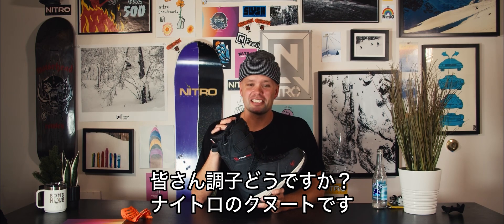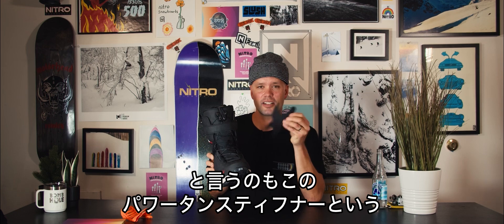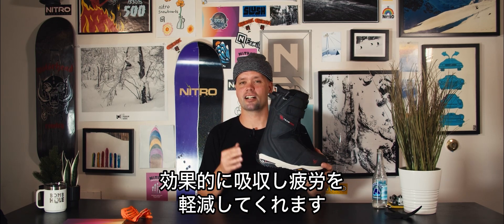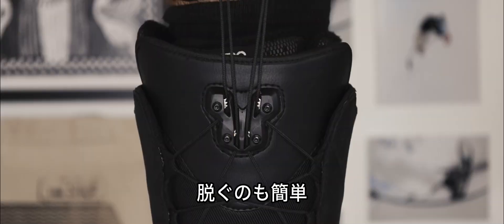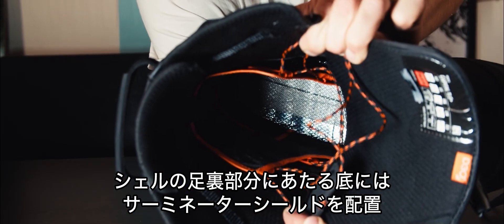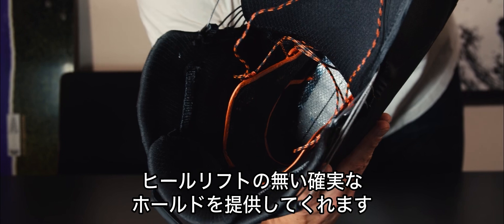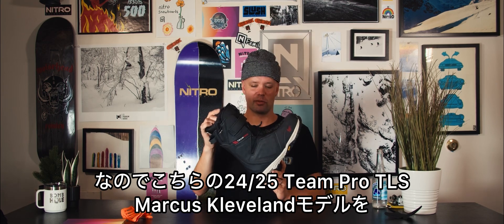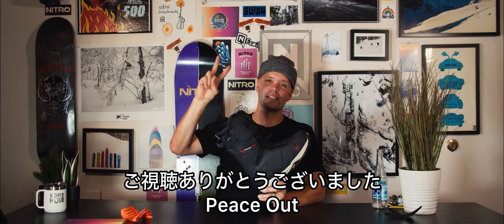24-25 NITRO SNOWBOARDS TEAM PRO TLS MK ナイトロ スノーボード チーム プロ TLS マーカス クリーブランド ブーツ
TLSとパワーストラップを搭載したマーカス用に開発されたTEAMブーツのアップグレードバージョン。硬さ調整可能なスティフィナーとVibramソールを搭載したハイレスポンスブーツです。